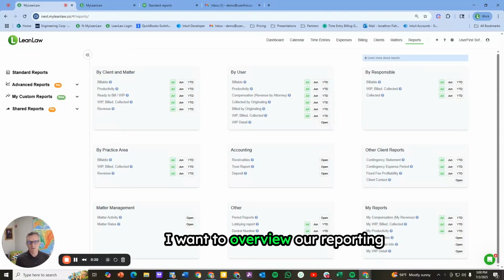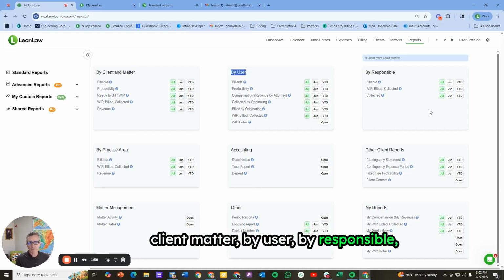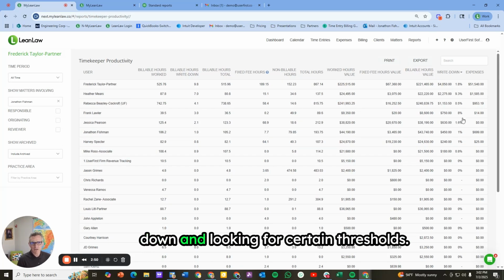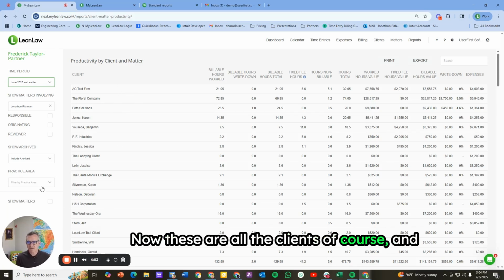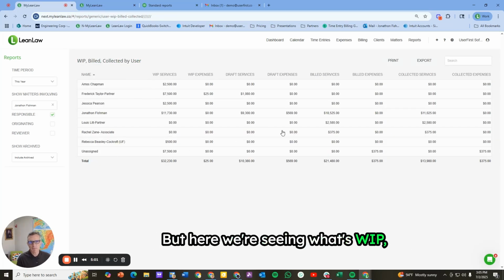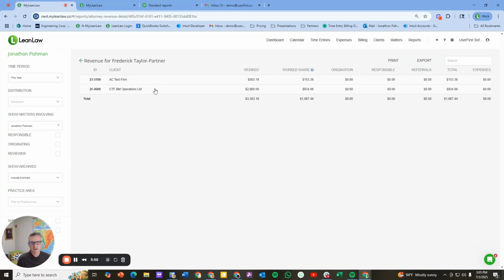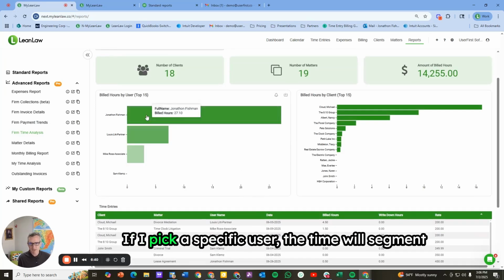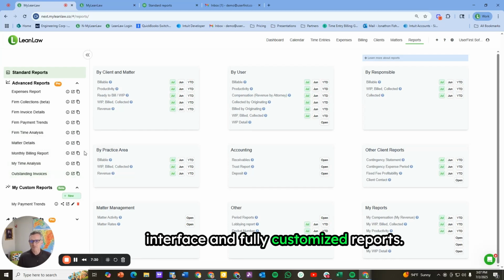How Law Firms Use LeanLaw Reporting: Productivity, WIP, and Compensation Insights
Join Jonathan Fishman, CEO and Co-founder of LeanLaw, for a comprehensive walkthrough of LeanLaw’s robust reporting architecture designed specifically for law firms. In this video, Jonathan covers:

✅ The essential productivity and billable hours reports
✅ How to analyze WIP, billed, and collected revenue
✅ Attorney-level compensation tracking with transparency
✅ Custom and advanced visual reporting options
✅ Real-time data sync with QuickBooks for financial accuracy

Whether you're a managing partner, firm administrator, or legal accountant, you’ll see how LeanLaw delivers intuitive, filterable, and export-ready reports that empower data-driven decisions.